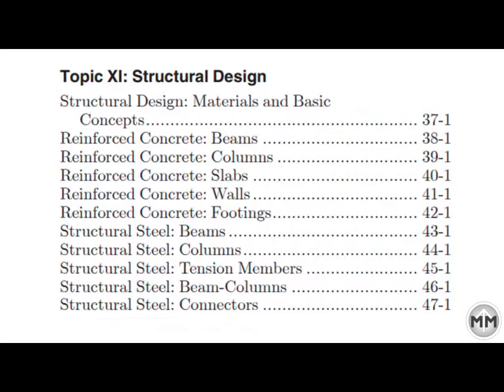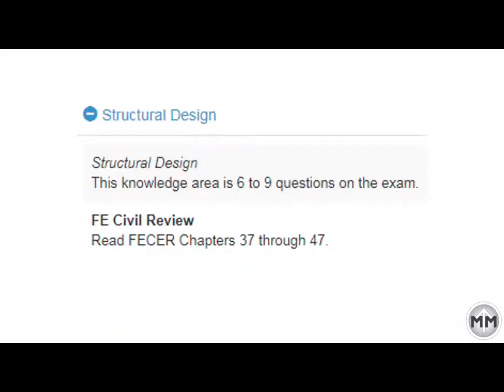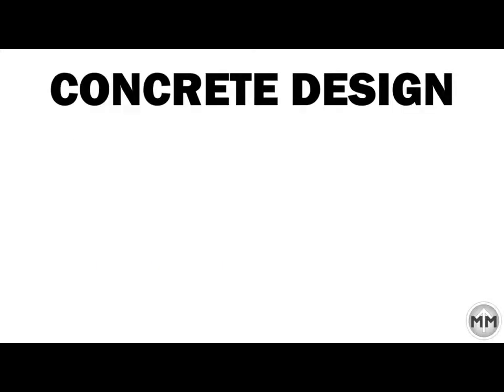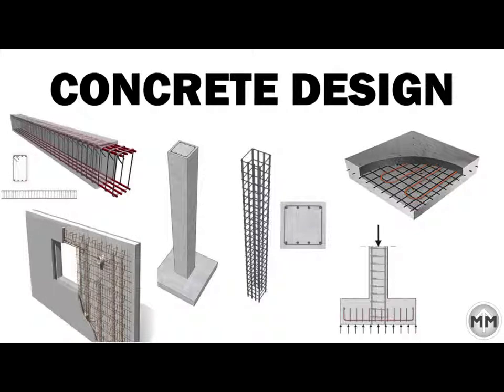CTC465 Week 9 Concrete and Steel Design